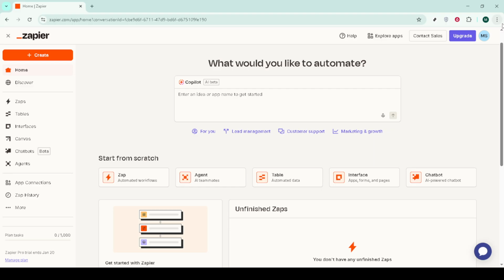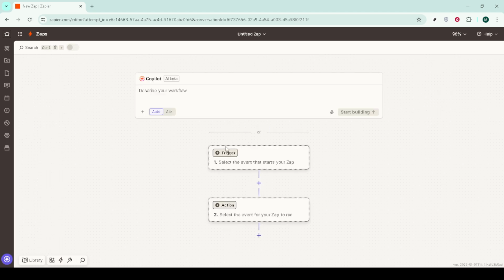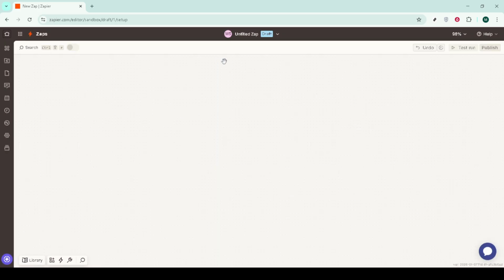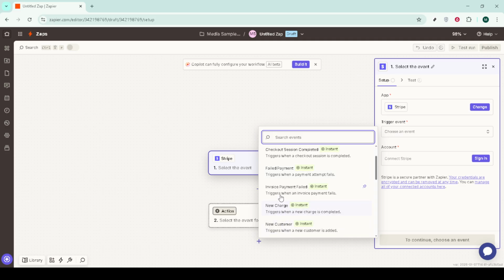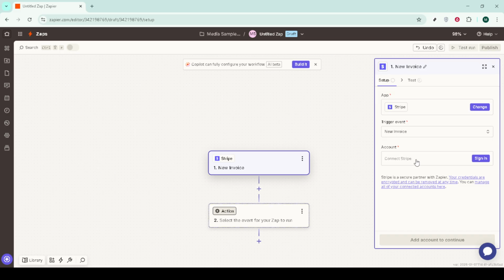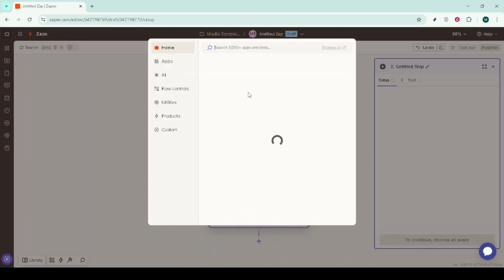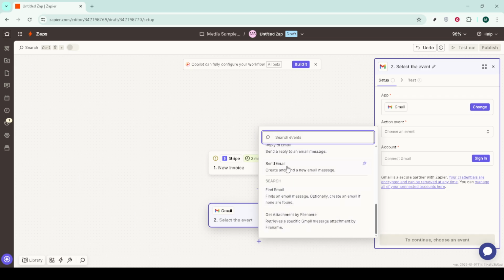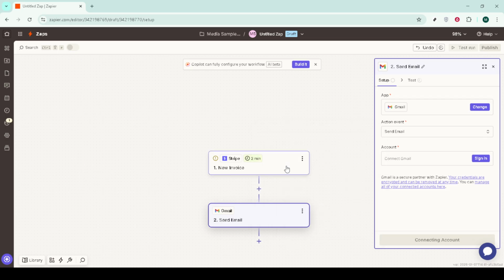How to Automate Stripe Payment Notifications with Zapier Powered by Josh No Code [Full Guide 2026]